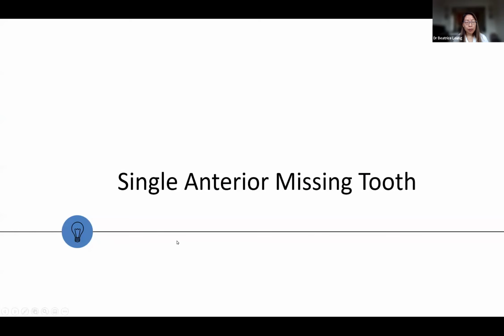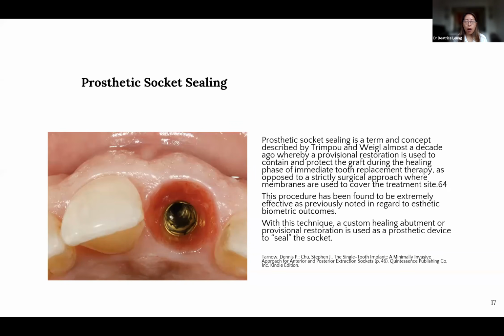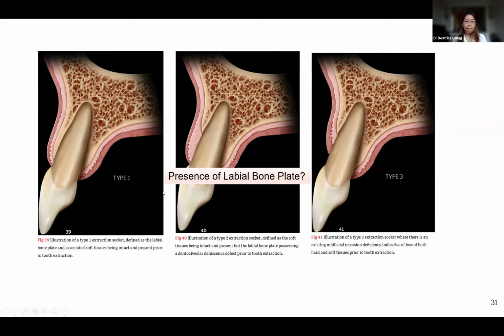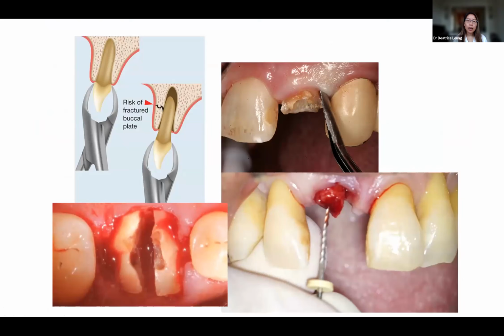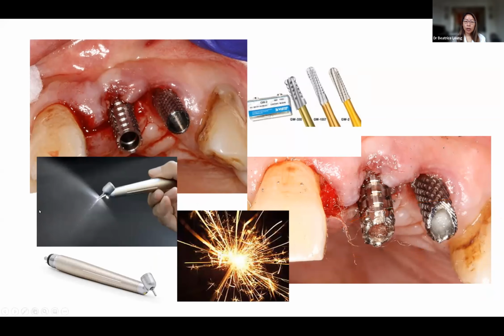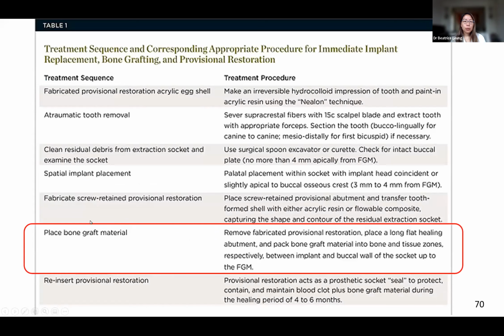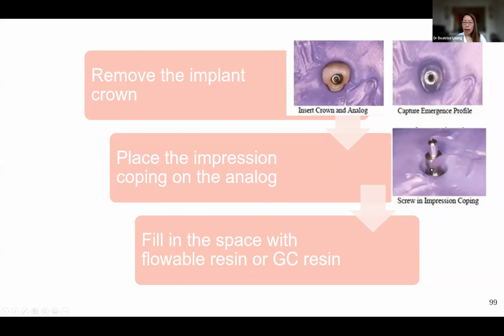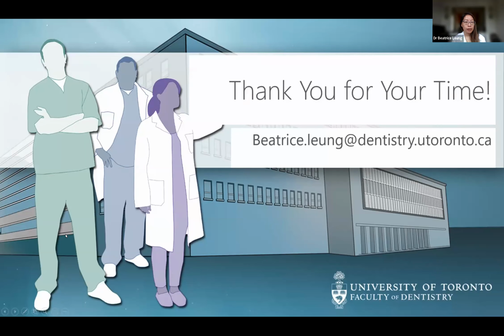Single Anterior Implant Solution -Dr Beatrice Leung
Dr. Beatrice Leung received Doctor of Dental Surgery degree at the University of Toronto. After graduation, I completed a General Practice Residency at the Boston Medical Center and a three-year Prosthodontics Residency Program at the University of Pittsburgh. During my residency program in Pittsburgh, I also earned a Master of Public Health degree. Following completion of these programs, I became certified as a fellow of the Royal College of Dentists of Canada as well as the diplomate of the American Board of Prosthodontics. Since then, I have been in private practice in the midtown Toronto for last 15 years. I have a long history of involvement in the prosthodontic education at the University of Toronto and recently joined the Faculty as an Assistant Professor with a major role in directing undergraduate prosthodontic education. I have recently been named an Honorary Class Member from the class of 2021 and 2022 and a recipient of the 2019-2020 Dr. Bruce Hord Master Teacher Award.